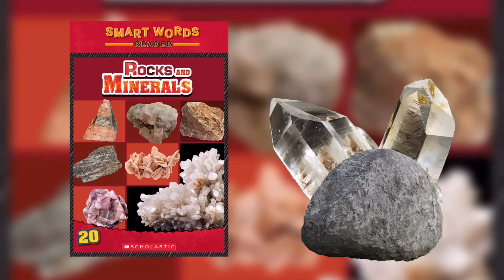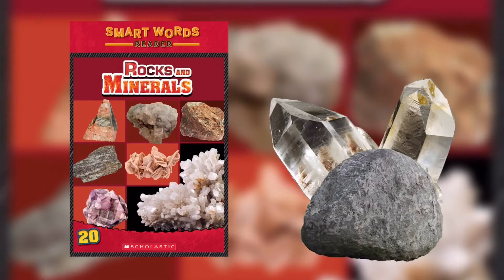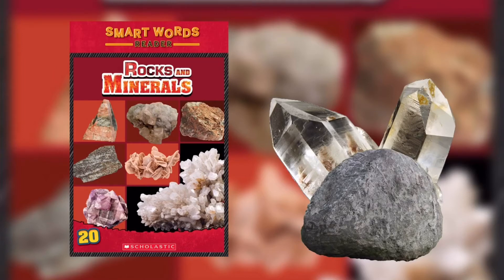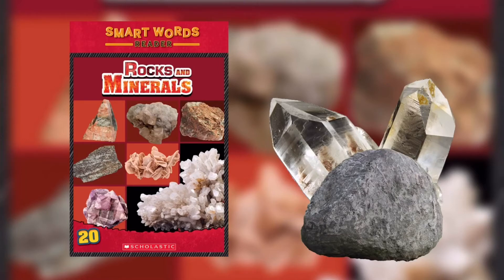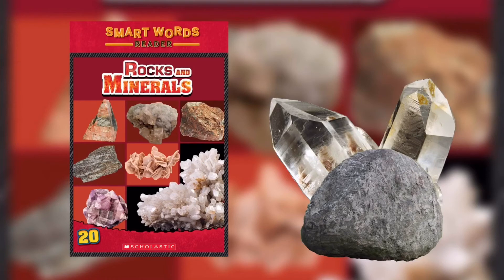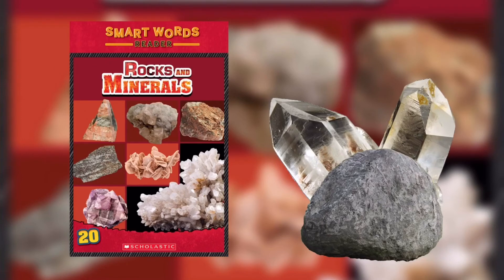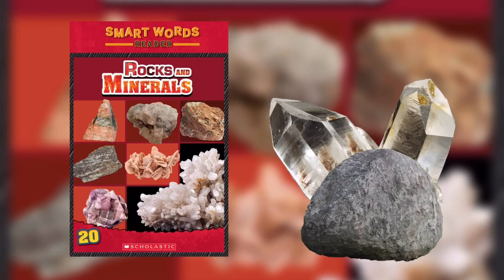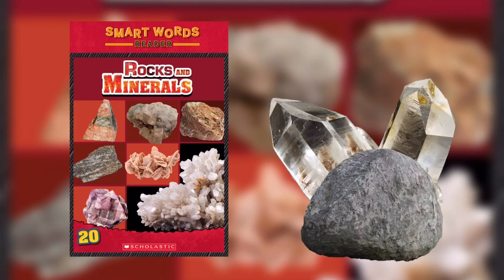Smart Words - Rocks and Minerals (Read Aloud)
Do you need some distancelearning and science instruction to help you along?